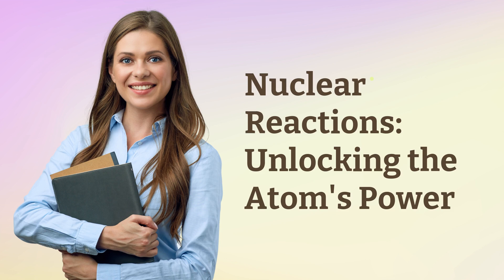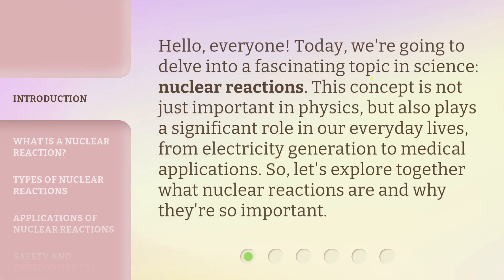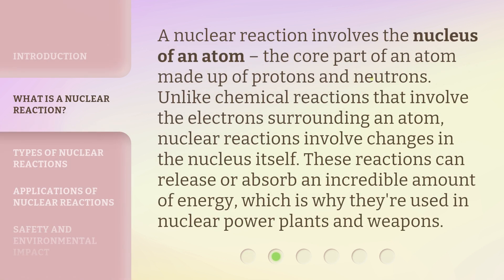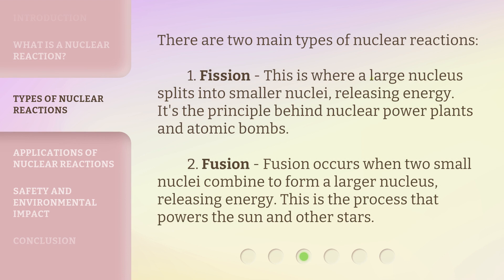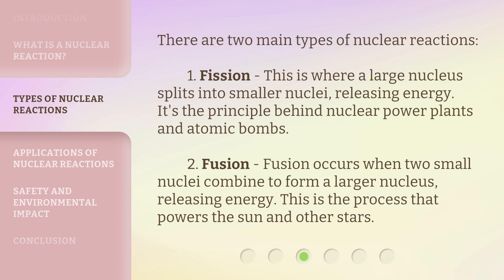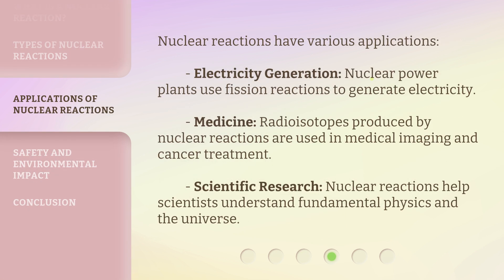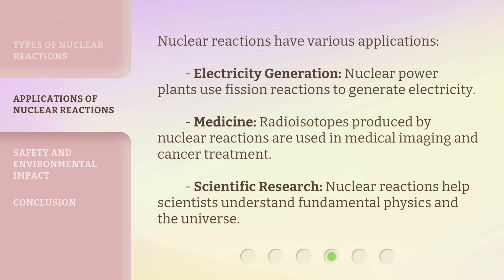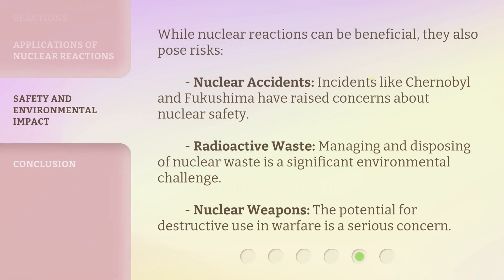Nuclear Reactions: Unlocking the Atom's Power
00:00 • Introduction - Nuclear Reactions: Unlocking the Atom's Power
00:34 • What is a Nuclear Reaction?
01:03 • Types of Nuclear Reactions
01:34 • Applications of Nuclear Reactions
02:02 • Safety and Environmental Impact